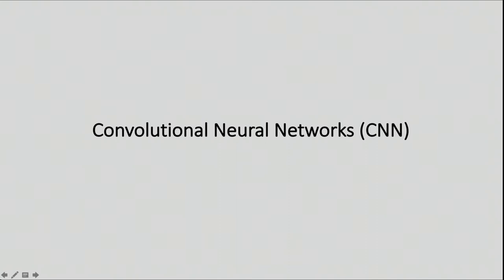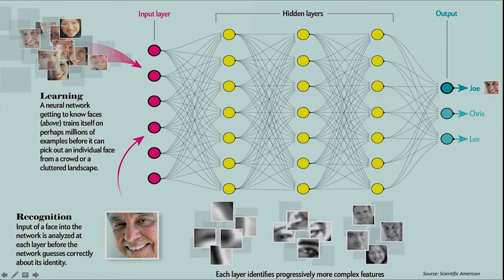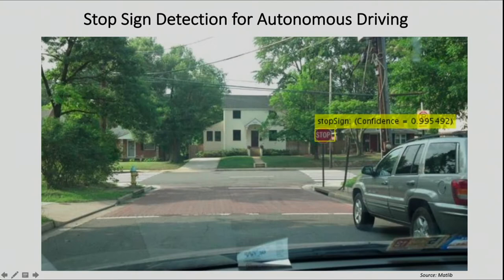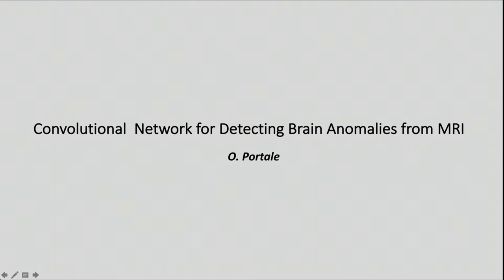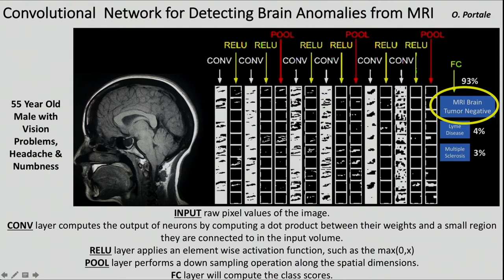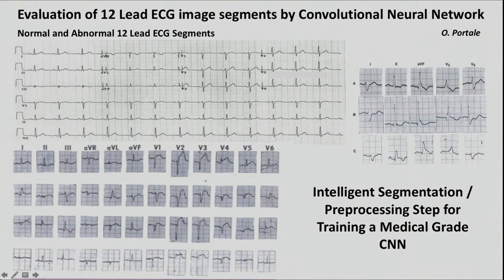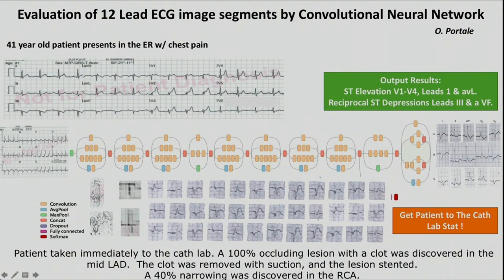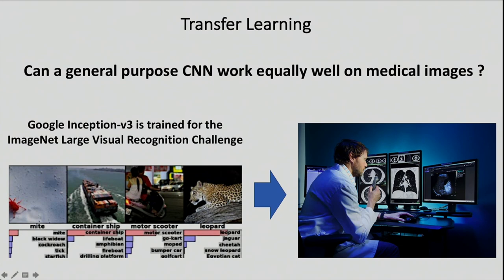Convolutional Neural Networks Lecture, University of California San Diego, Orlando Portale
Lecture covers Convolutional Neural Networks with Medical Examples. UC San Diego, Orlando Portale